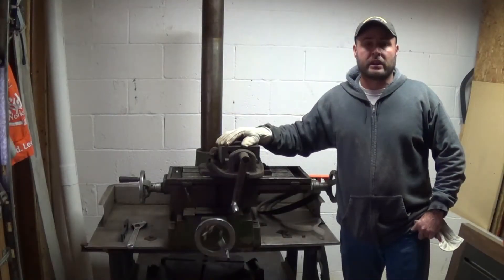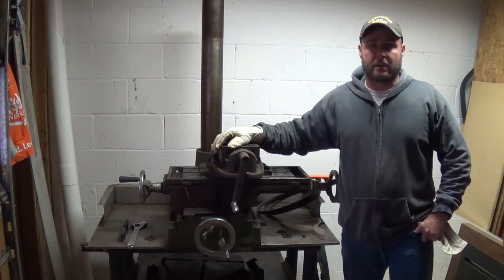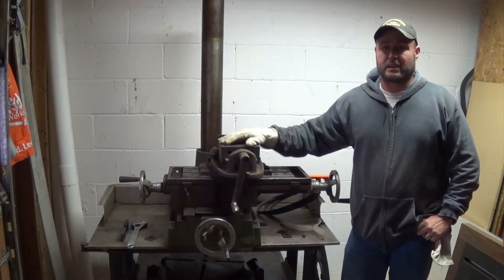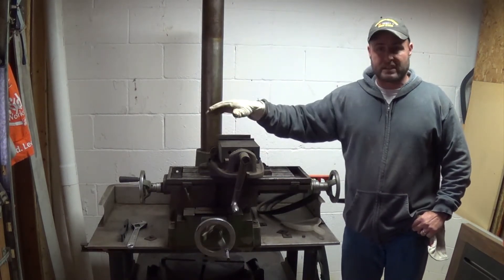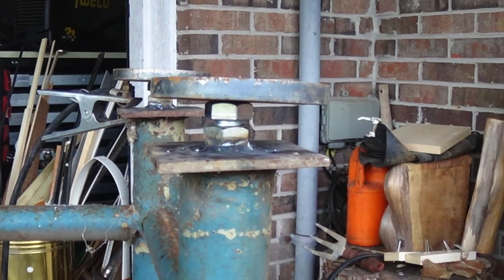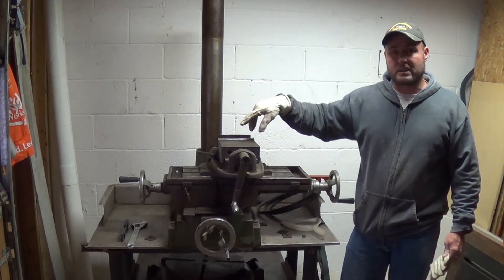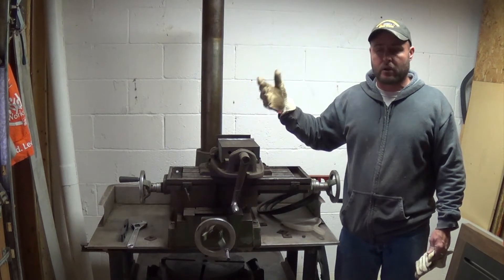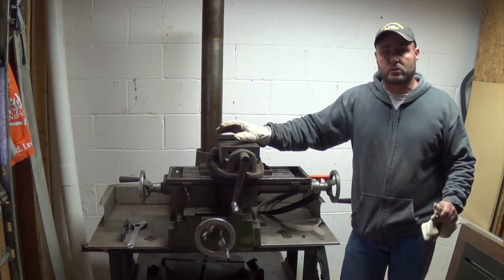Milling Machine 2 Leveling the Mill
Adding Adjustable Feet to the milling machine table.